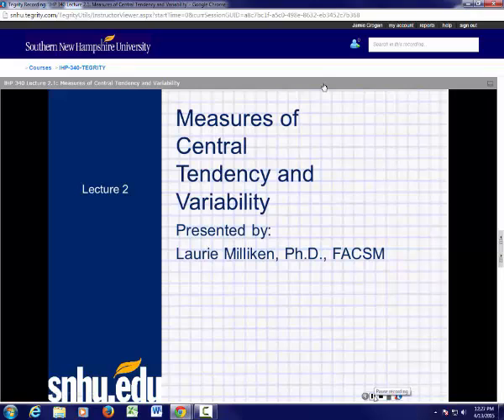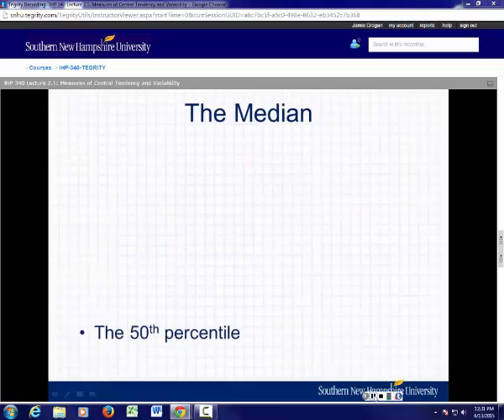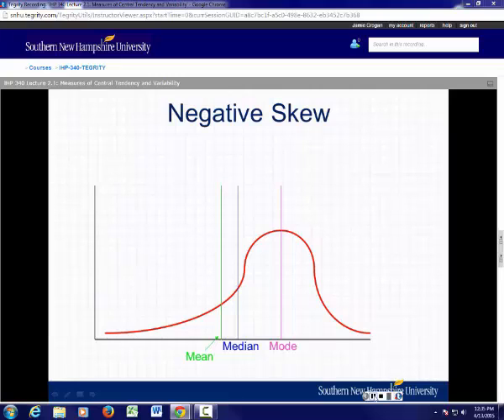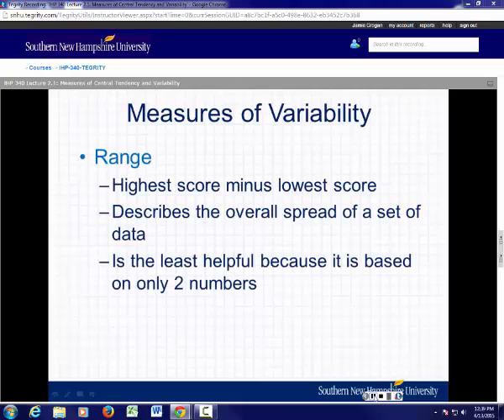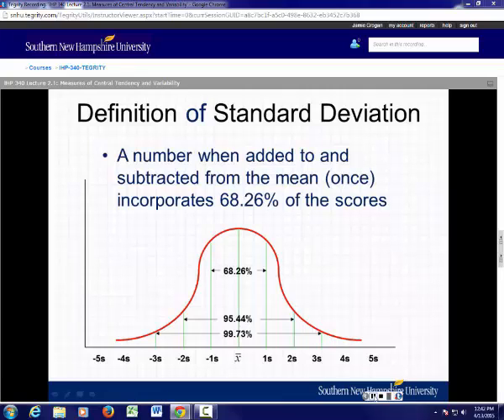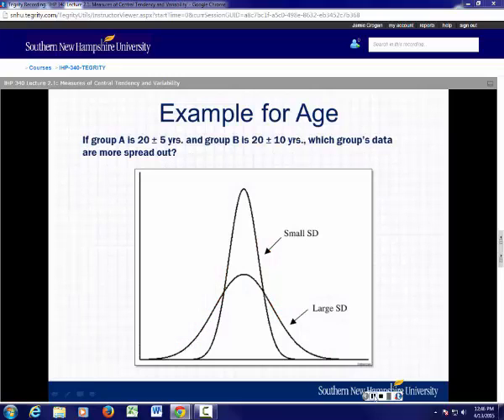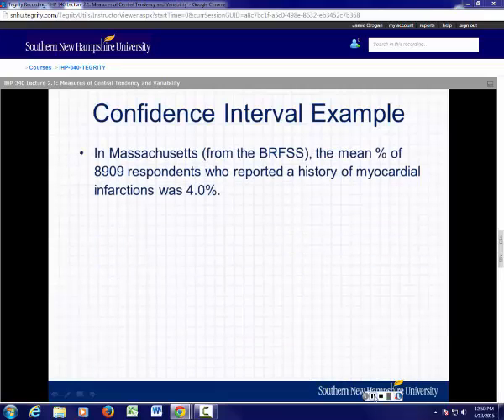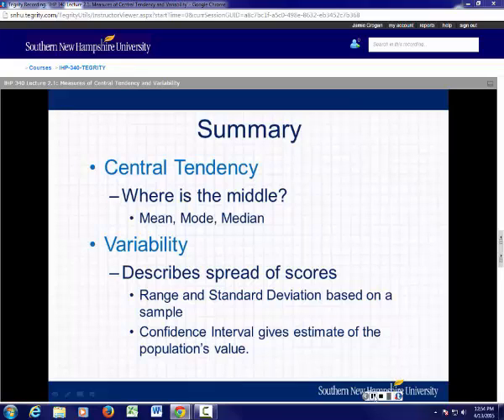IHP 340 2 1MeasofCentralTendency